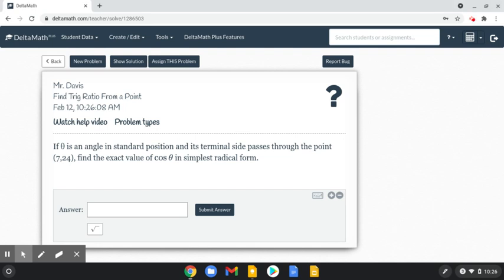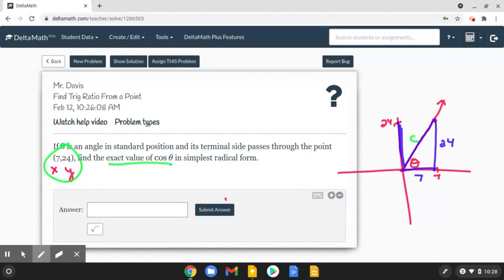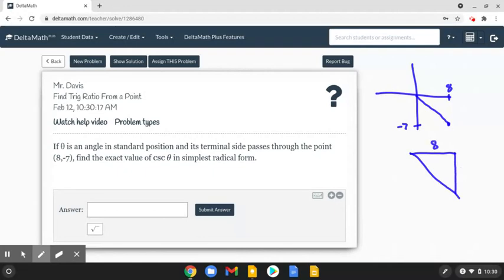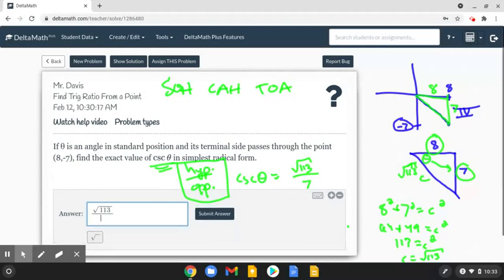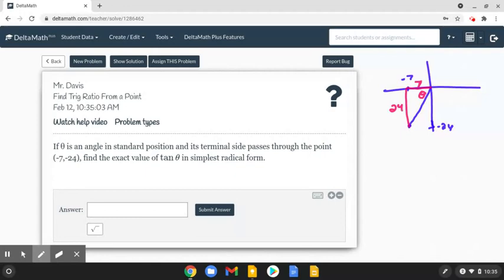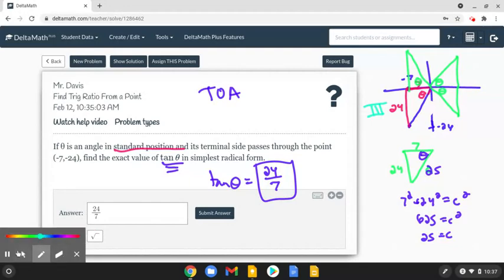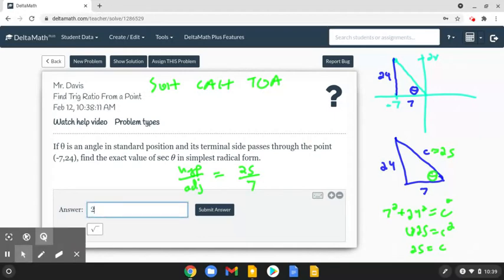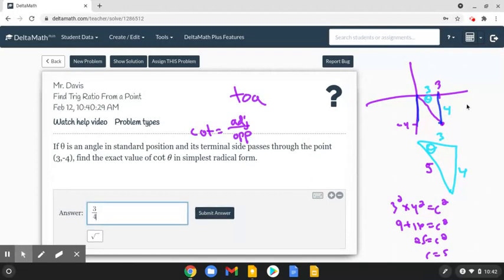C12 - 6.3 = Trig. Ratios Given a Point